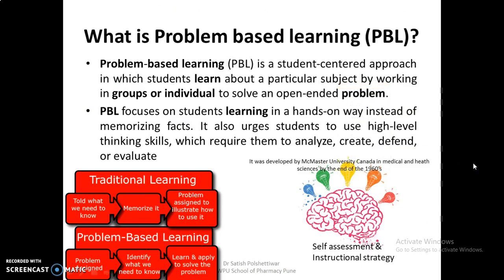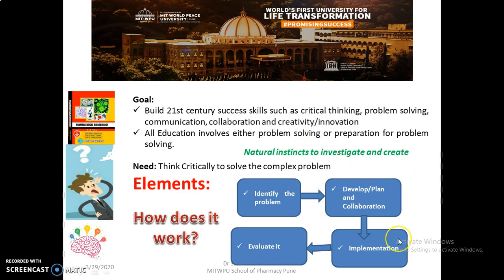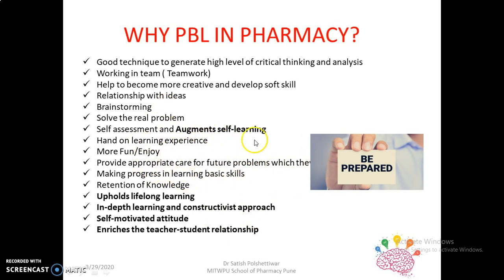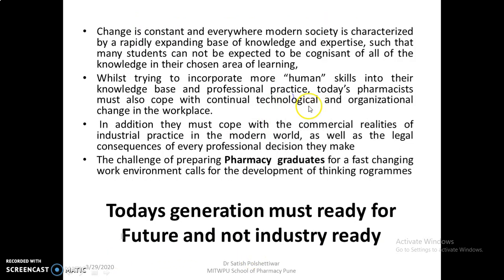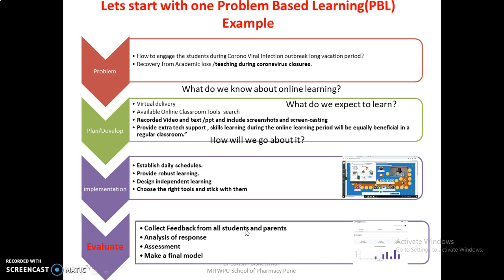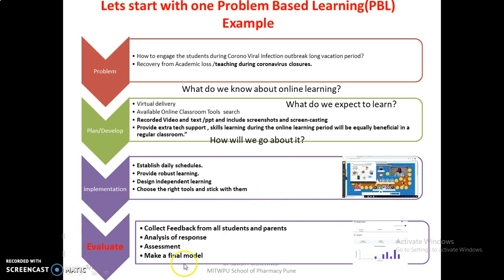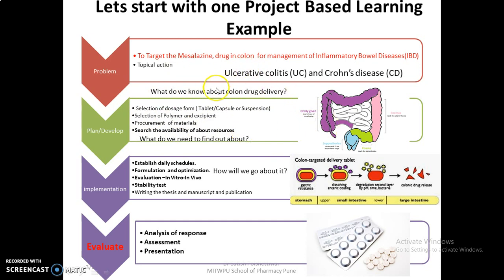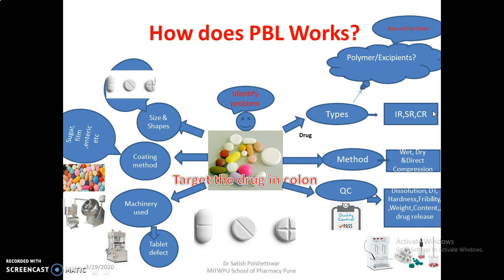problem-based learning pbl PBL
Problem-based learning (PBL) is a student-centered approach or students centered pedagogy approach  in which students learn about a particular subject by working in groups or individual to solve an open-ended problem.
PBL focuses on students learning in a hands-on way instead of memorizing facts. It also urges students to use high-level thinking skills, which require them to analyze, create, defend, or evaluate it.